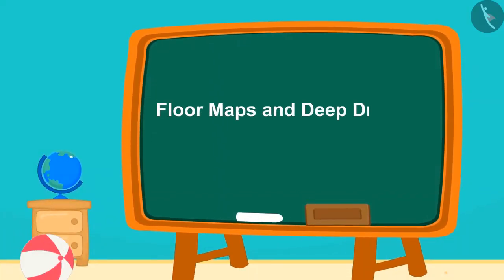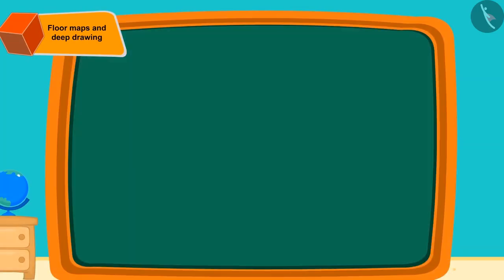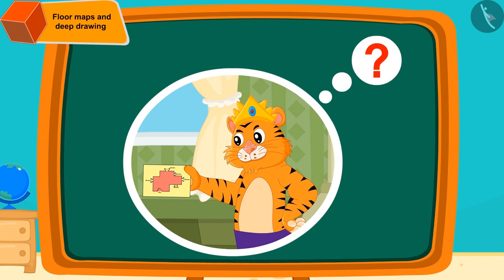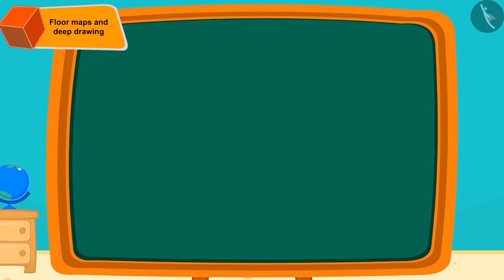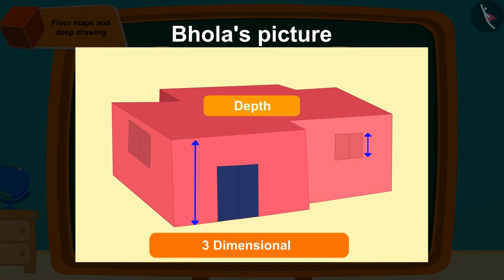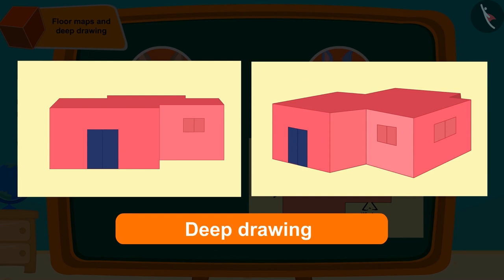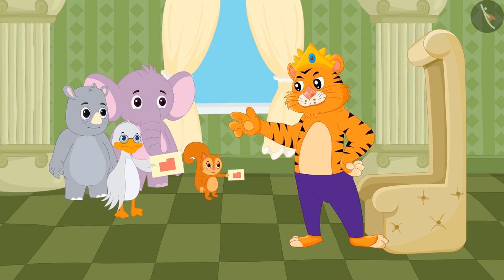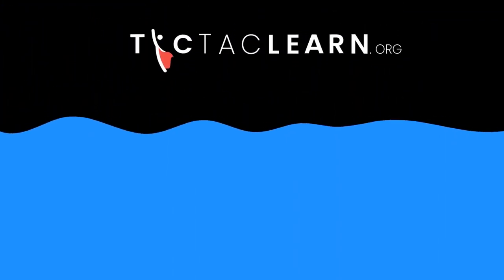Floor maps and Deep drawings | Part 1/2 | English | Class 5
Floor maps and Deep drawings | Part 1/2 | English | Class 5 | NCERT

Floor maps and Deep drawings | Shape and Space | Grade 5 | NCERT | Boxes and Sketches

Welcome to part 1 of Floor maps and Deep drawings. In this video, we will discuss the concept of Floor maps and Deep drawings.